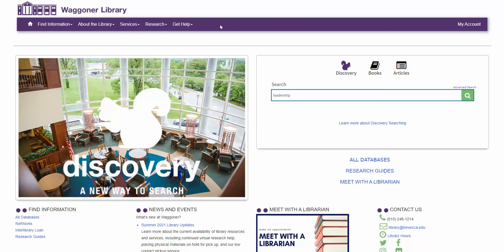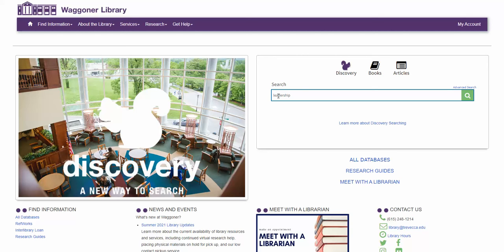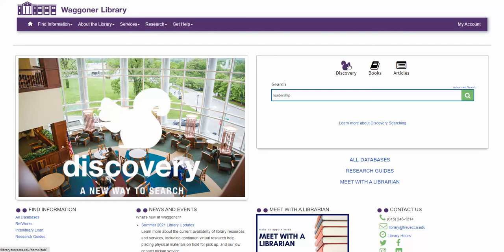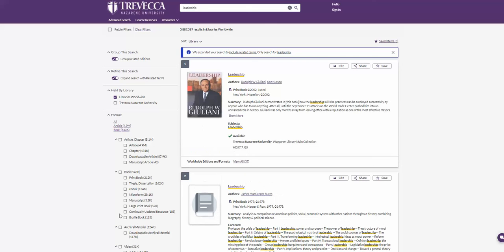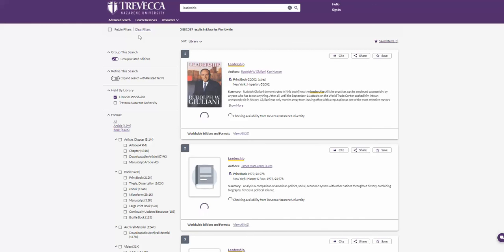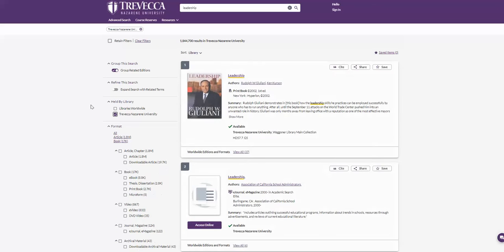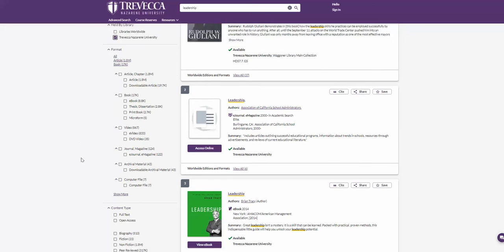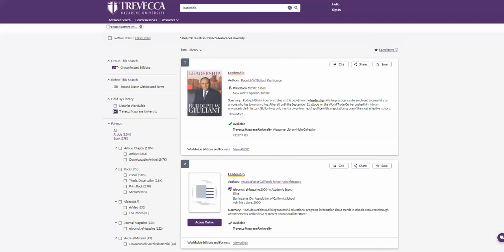Discovery Search: Introduction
Basic element using Discovery search.